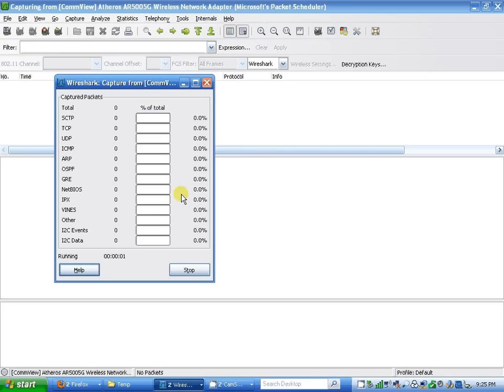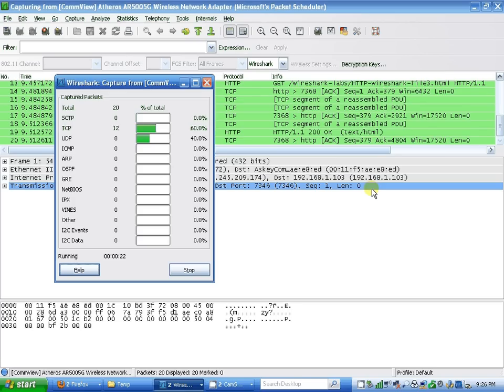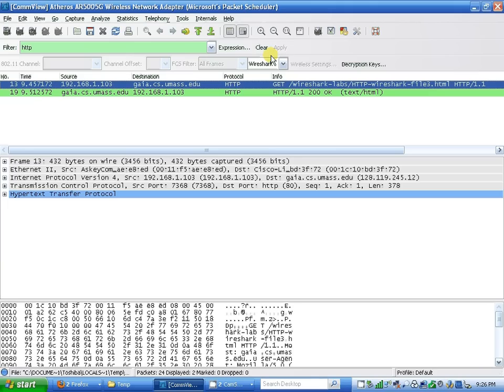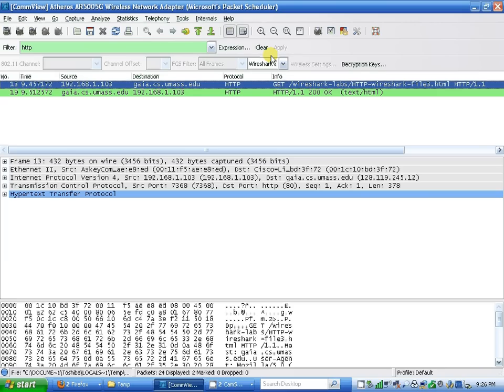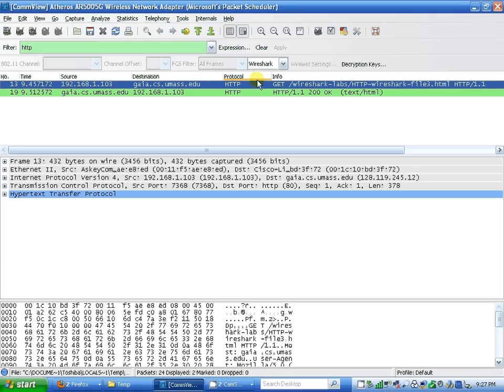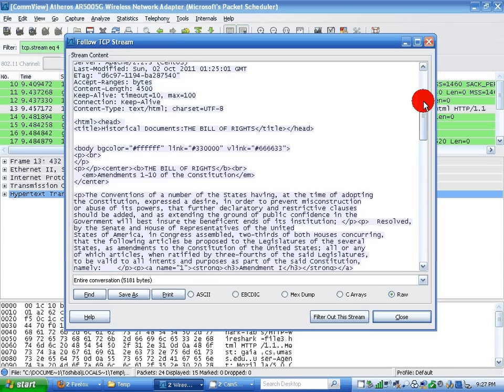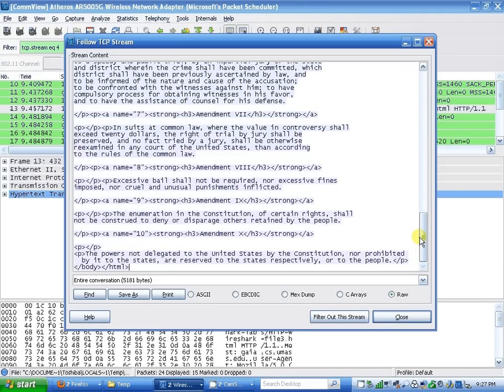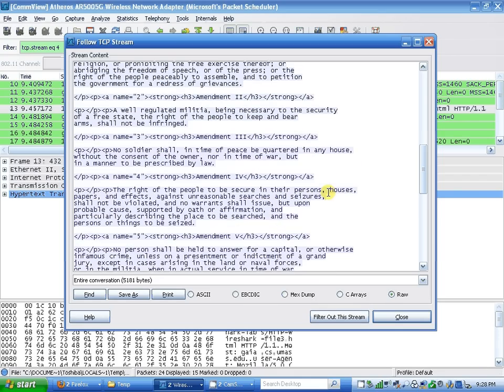3.HTTP Retrieving Long Documents Wireshark Lab.avi by Ruslan Glybin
There were three HTTP/GET request messages sent by my browser.

And there were three single HTTP responses. The status code was

200 associated by HTTP response. There is no continuation

message in HTTP.